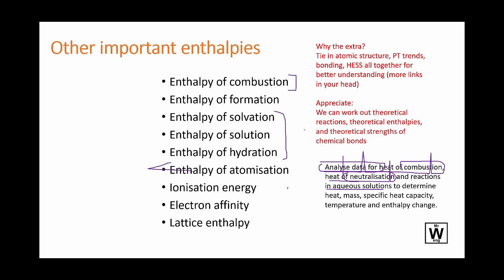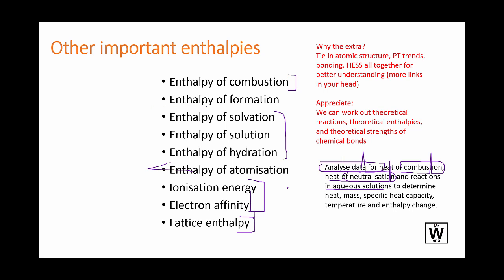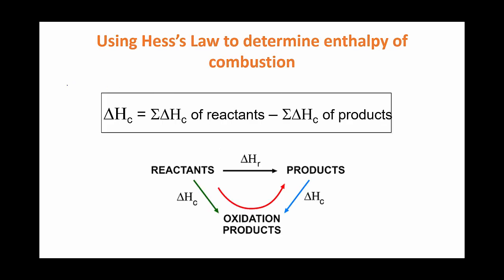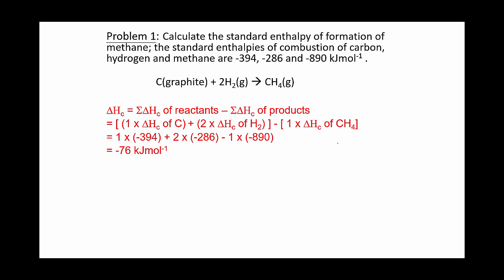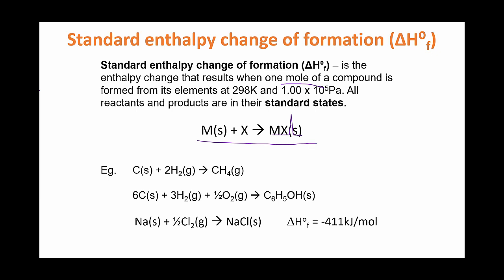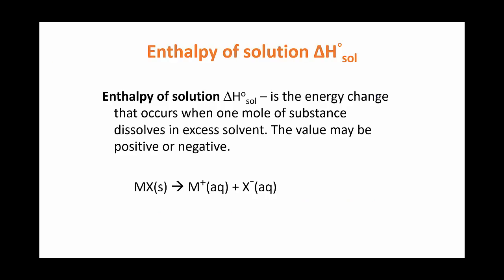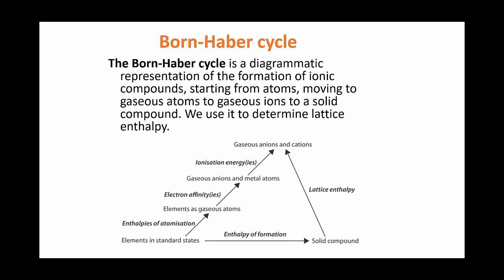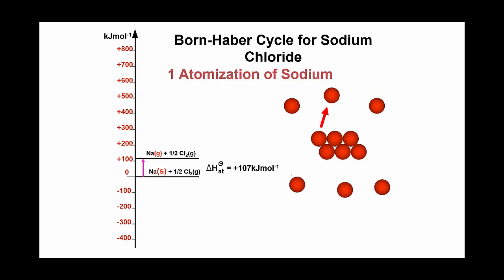EXTRA Other Enthalpies | U1 | ATAR Chemistry QCE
For appreciation and better understanding and tying things together...